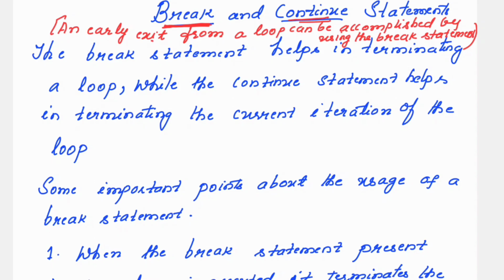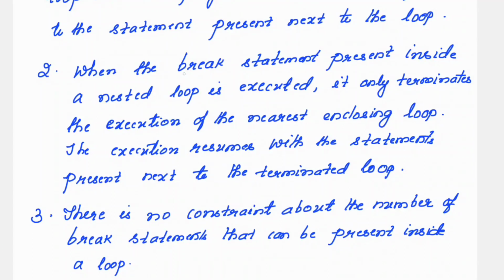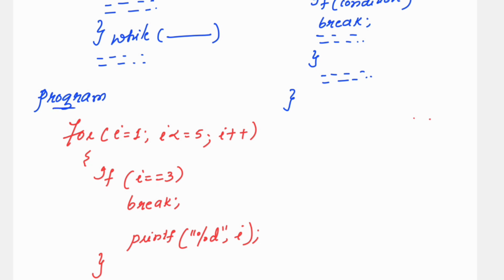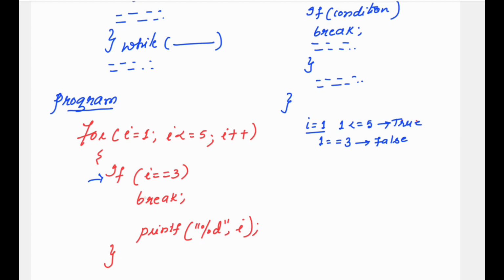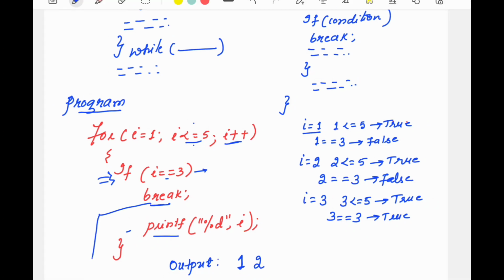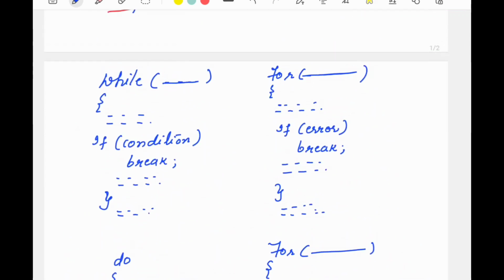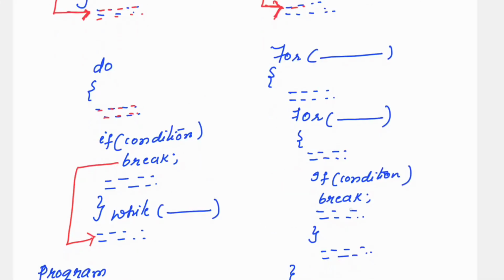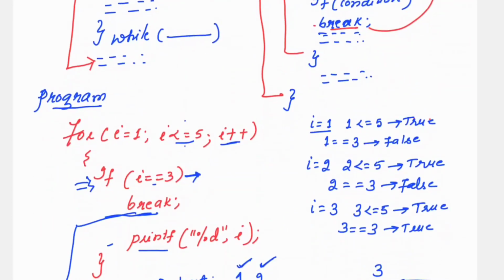Lec42: Break Statement in C